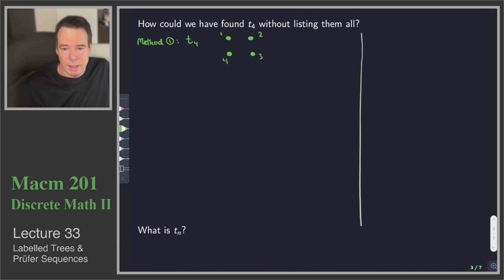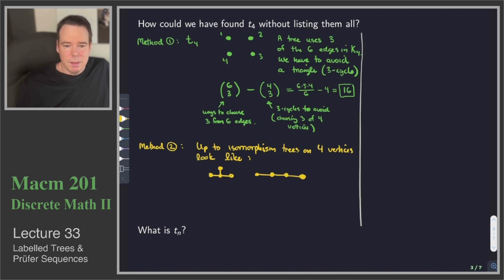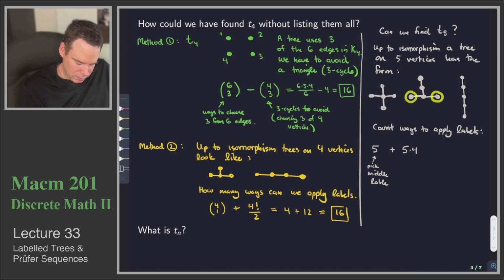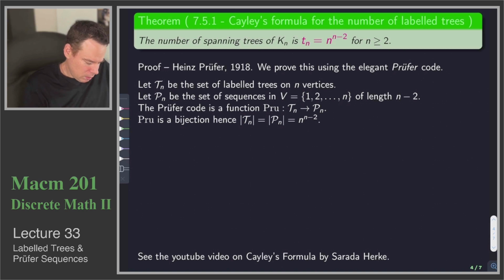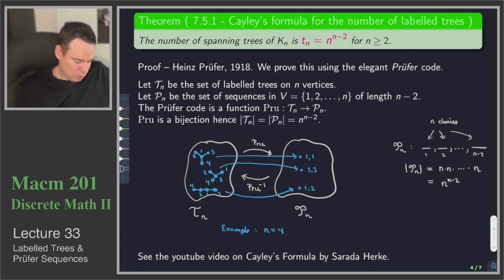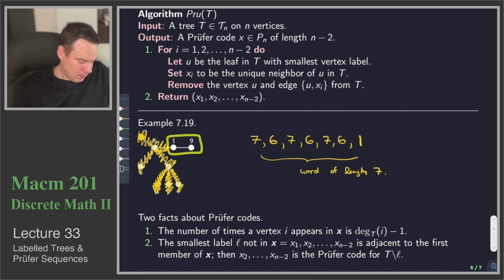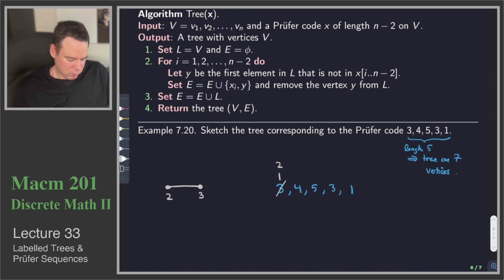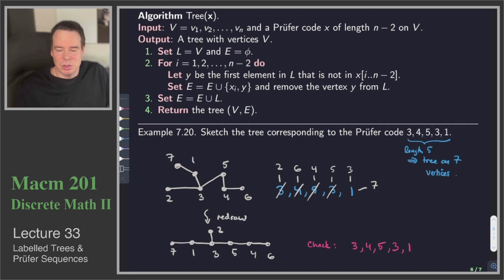Macm 201 - Lecture 33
Labelled Trees and Prüfer Sequences
4:10 Counting number of labelled trees on 4 vertices
9:44 Counting number of labelled trees on 5 vertices
15:02 Cayley's formula for number spanning trees of K_n
19:52 from tree to Prüfer Sequence
24:24 from Prüfer Sequence to tree